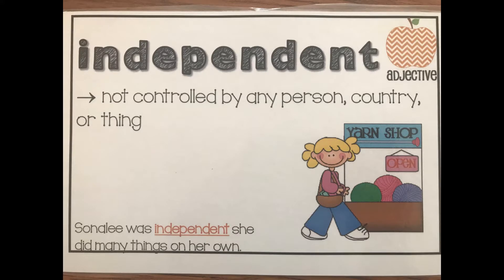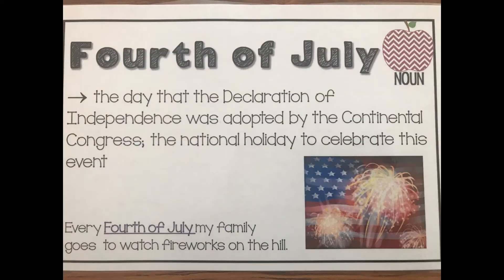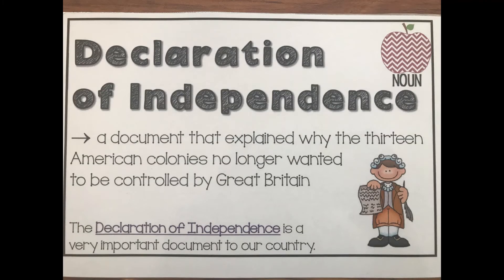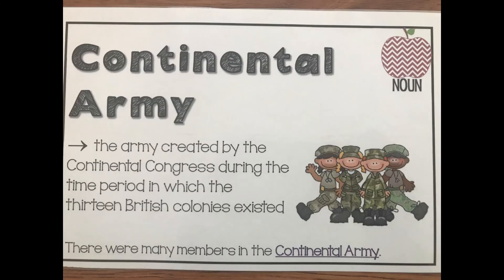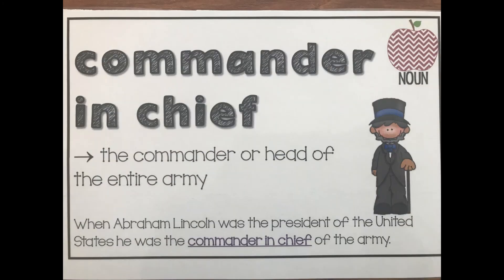Vocabulary Lesson 4